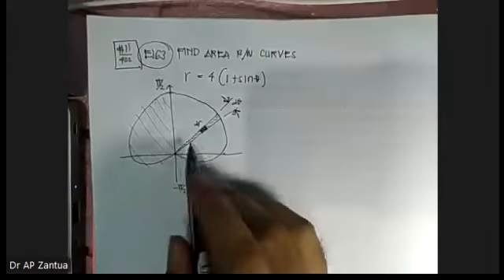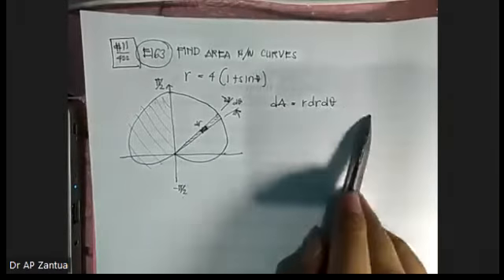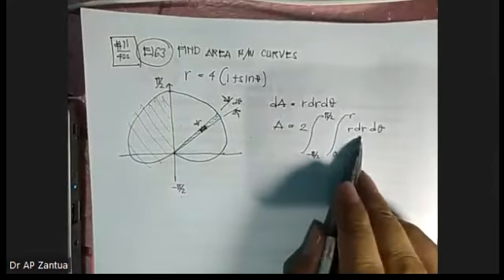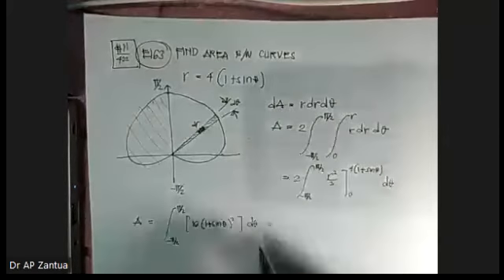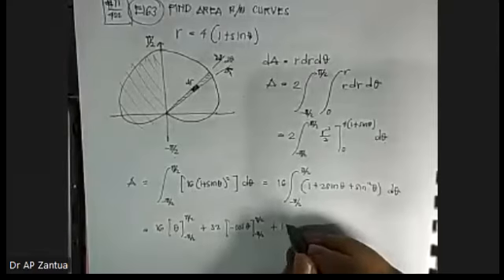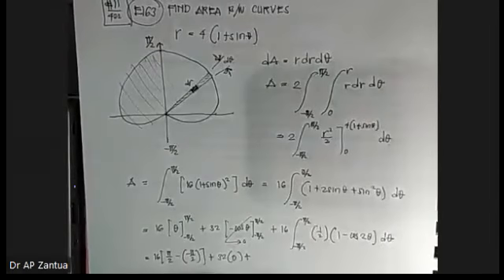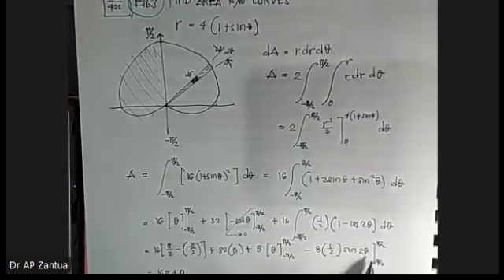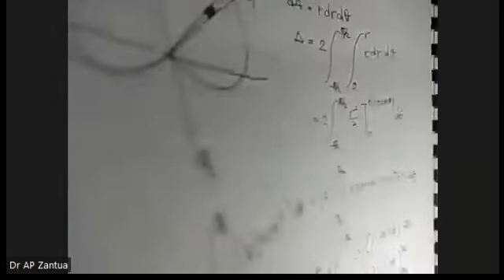Applications Part 52 Video 5/9 Polar Area bounded by Curves using Double Integration E14.2 N11 p422